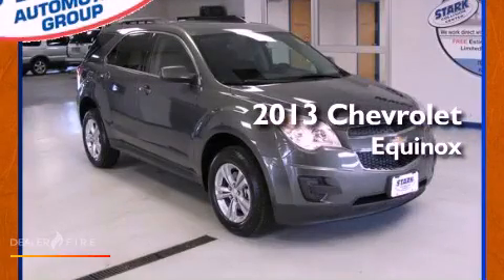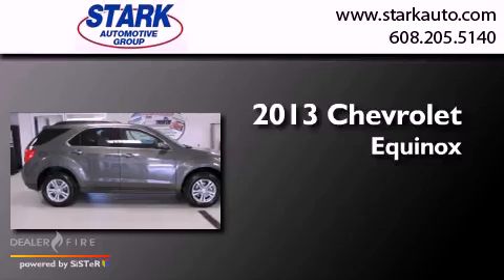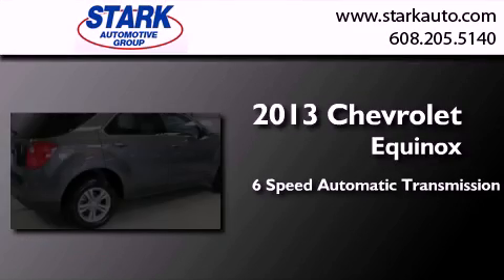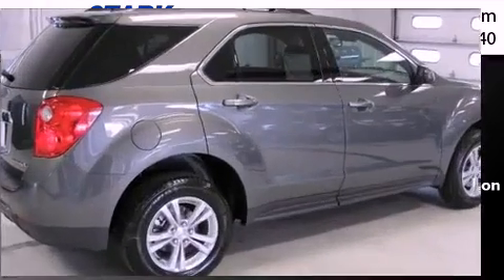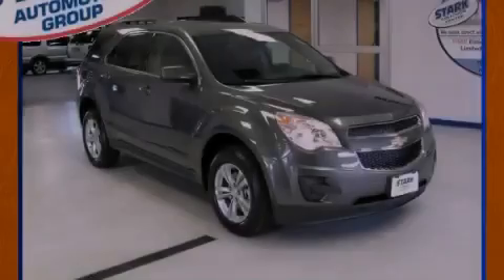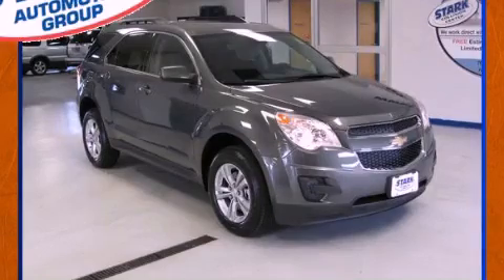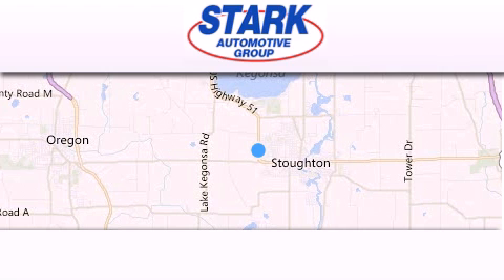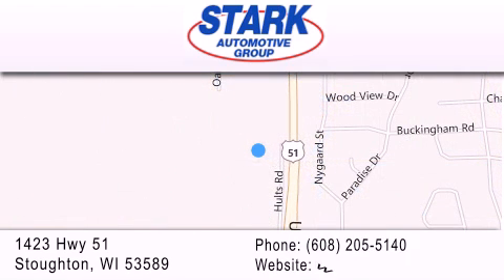2013 Chevrolet Equinox Stoughton WI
Year : 2013
 Make : Chevrolet
 Model : Equinox
 Engine : 2.4l 4-cylinder sidi dohc
 Trans . : 6-speed automatic with overdrive
 Exterior : steel
 Miles : 5
 Interior : steel
 Stock : 213043